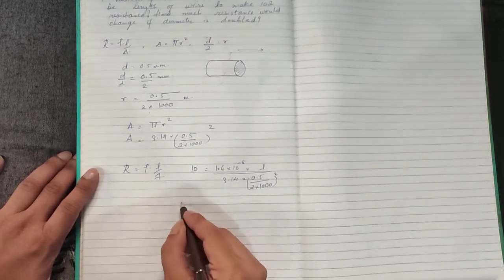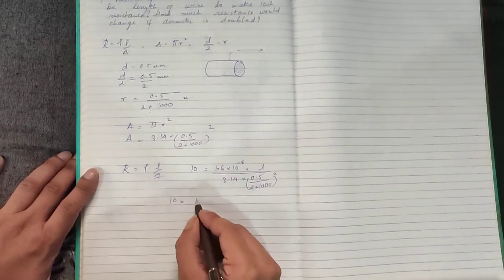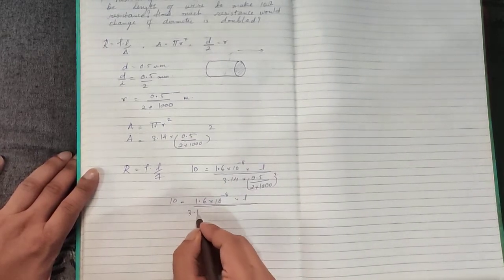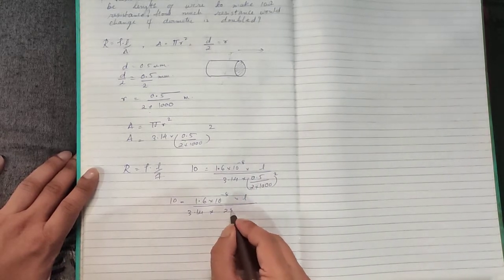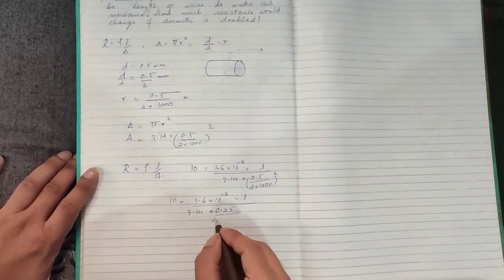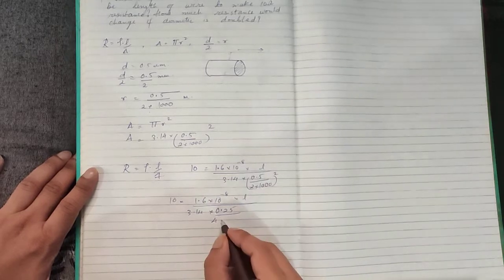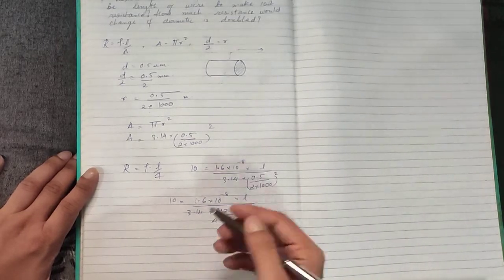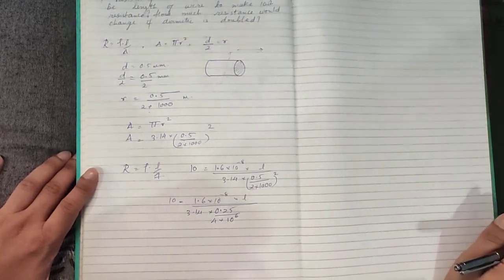Class 10 Physics numerical